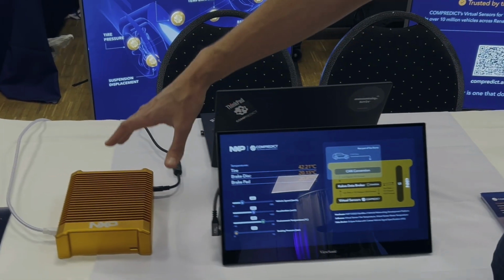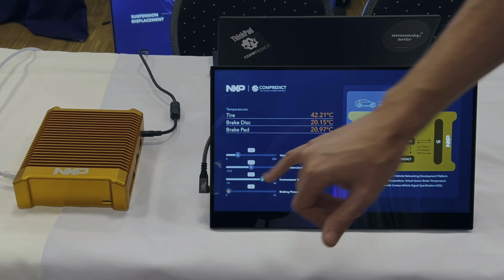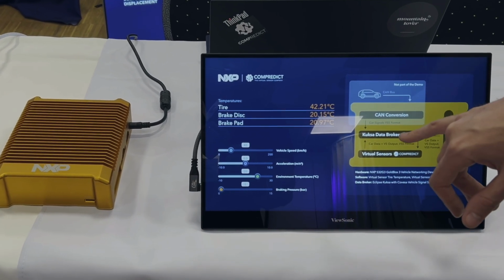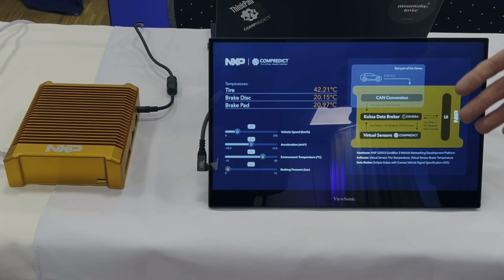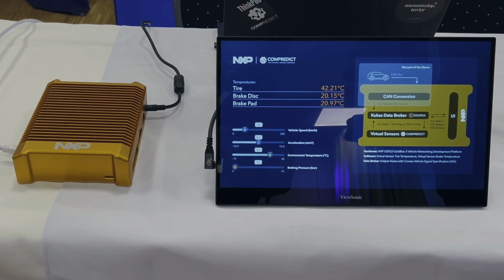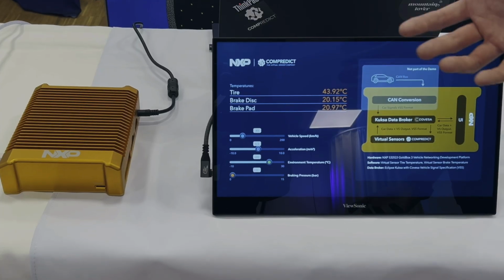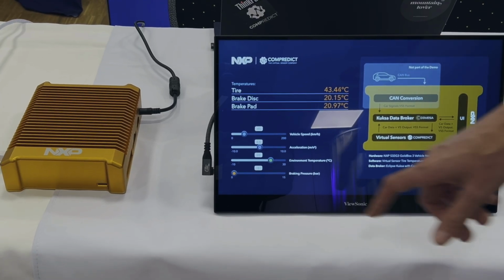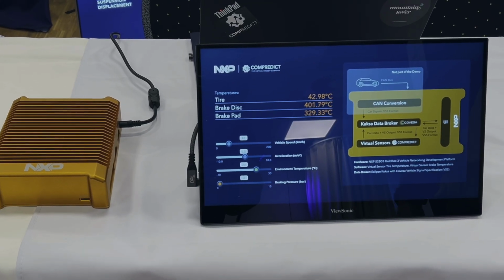Virtual Sensors for Tire and Brake Temperature: NXP DEMO